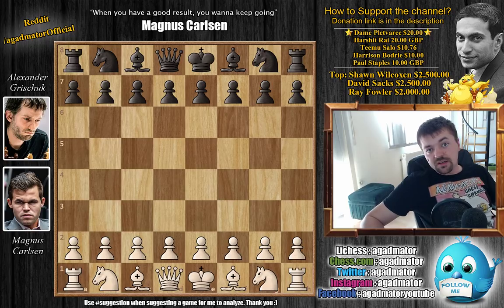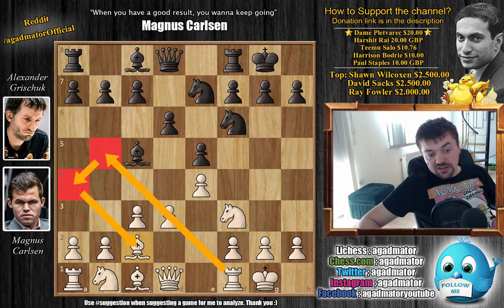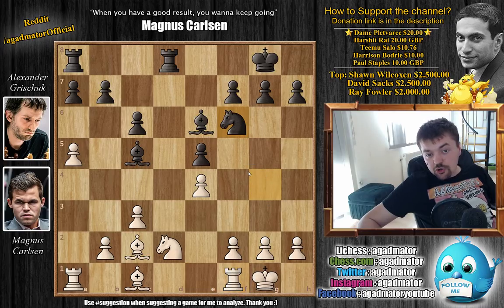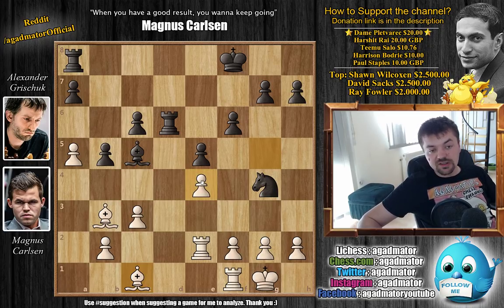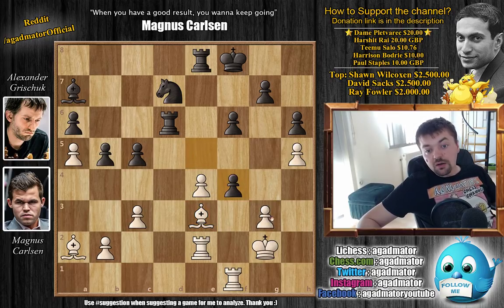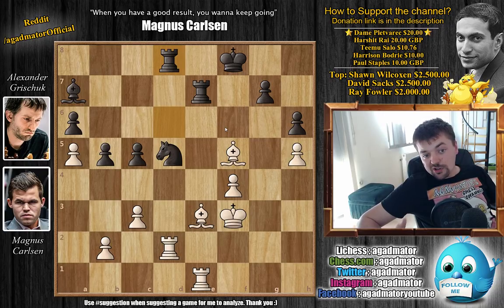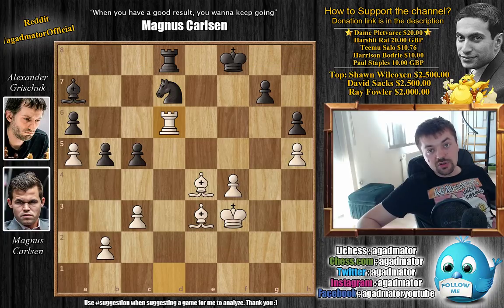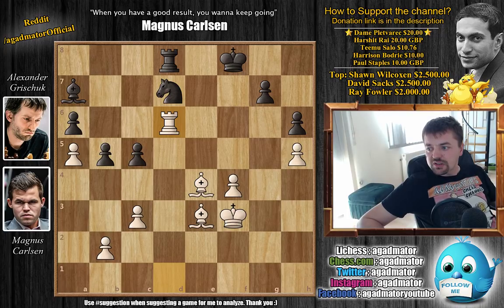3000-ish Performance! | Carlsen vs Grischuk || Gashimov Memorial (2019)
Magnus Carlsen vs Alexander Grischuk
Gashimov Memorial (2019), Shamkir AZE, rd 9, Apr-09
Rzy Lopez - Berlin defense (C65)

1.e4 e5 2. Nf3 Nc6 3. Bb5 Nf6 4. d3 Bc5 5. c3 O-O 6. O-O d6 7. Ba4 Ne7 8. Bc2 Ng6 9. d4 Bb6 10. a4 c6 11. dxe5 Nxe5 12. Nxe5 dxe5 13. Qxd8 Rxd8 14. a5 Bc5 15. Nd2 Be6 16. Re1 b5 17. Nb3 Bxb3 18. Bxb3 Ng4 19. Re2 Rd6 20. Bg5 Kf8 21. Rf1 Nf6 22. g3 a6 23. Kg2 Nd7 24. Bc1 Ba7 25. f4 f6 26. h4 Re8 27. h5 h6 28. Ba2 c5 29. Be3 exf4 30. gxf4 Rxe4 31. Bb1 Re7 32. Rfe1 f5 33. Bxf5 Nf6 34. Kf3 Nd5 35. Rd2 Rd8 36. Be4 Red7 37. Red1 Nf6 38. Rxd7 Nxd7 39. Rd6

Shamkir Chess 2019 is a 10-player single round-robin held in memory of Vugar Gashimov. The 6th edition of the tournament in Shamkir, Azerbaijan runs from 30 March to 9 April 2019 and features World Champion Magnus Carlsen. The total prize fund is €100,000, with €30,000 for first place.

Players receive 120 minutes for the first 40 moves, 60 minutes for the next 20 moves and then 15 minutes for the rest of the game, with a 30 seconds per move increment starting from move 61. A rapid playoff will take place in case of a tie for first place.

Thumbnail photo by David Llada

NANO nano_1h1kgfaq88t1btwadqzx73rbha5hwbb88sxmfns851kwj8hnosdj51w388xx
Monero 4AdvvqmC4xhPyyRSAEDxTTAoXdxAtX2Py6b8Eh4EQzBLGbgo5rY5Khcap1x76JrDJH87yibAE9b6TPwTsvBAiFFCLtM8Be7

ShamkirChess2019 "Watch me without ads on your Amazon devices and Roku TV